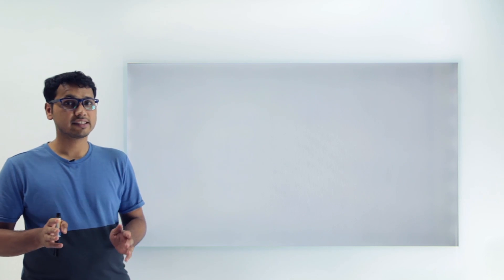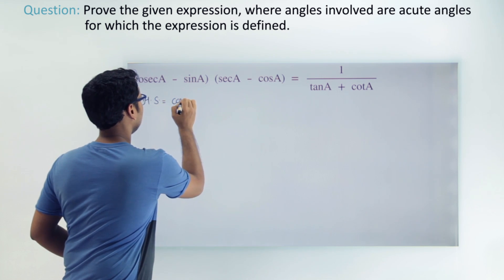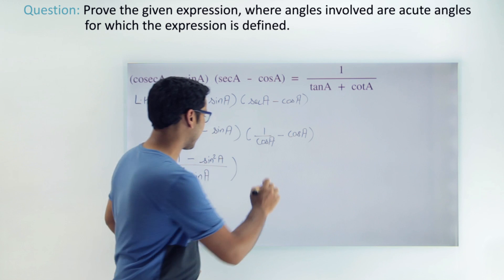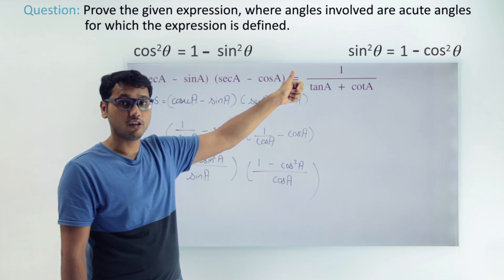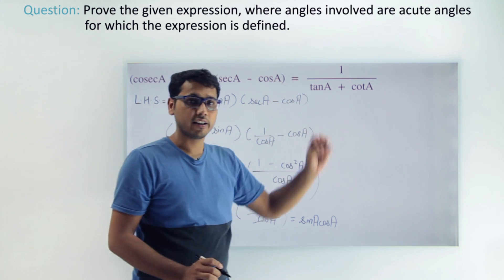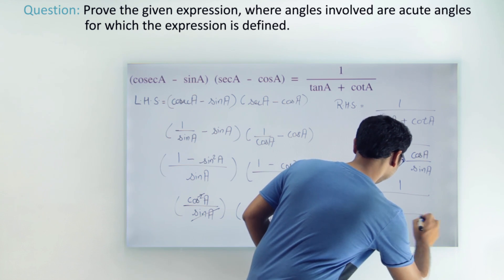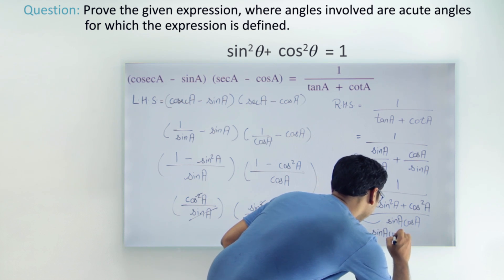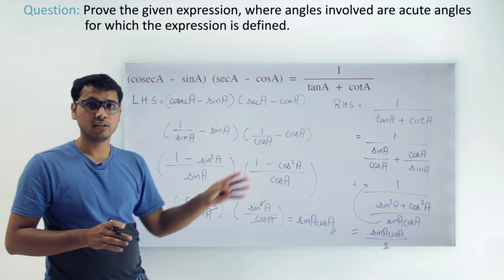Introduction to Trigonometry 17 | Trigonometric identities : Proving type example 2 | Class 10 Maths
CBSE Class 10 Maths Chapter 8 – Introduction to Trigonometry - Learn the approach to prove an equation using trigonometric identities with the help of examples

Trigonometry concepts covered in full chapter

What is Trigonometry / Importance of trigonometry
Trigonometry basics
Trigonometric ratios of 0 and 90 degree
Trigonometric ratios of 30 and 60 degree
Trigonometric ratio of 45 degree
Examples of Trigonometric ratios
Trigonometric ratios table
Trigonometry functions - sin cos tan
Trigonometric formula chart
Trigonometry angles
SOH CAH TOA
Trigonometric ratios of Complimentary angles
Examples of Complimentary Trigonometric ratios
Trigonometric Identities
Basic examples of Trigonometric Identities
Proving type examples of Trigonometric Identities